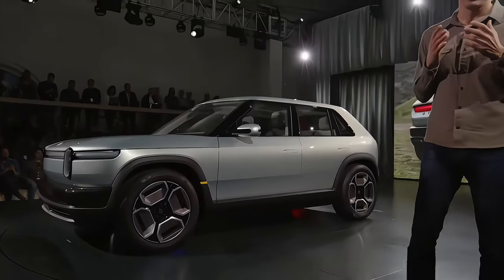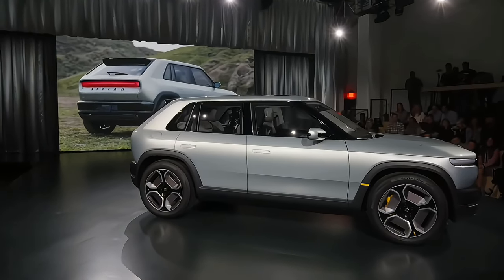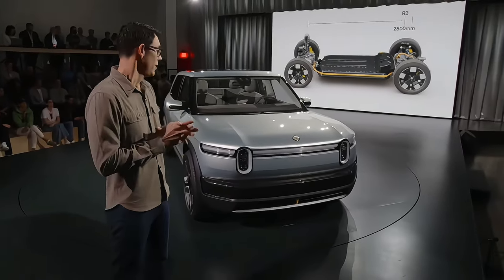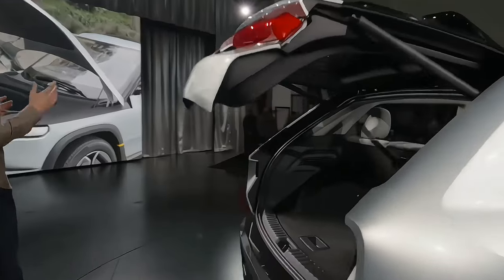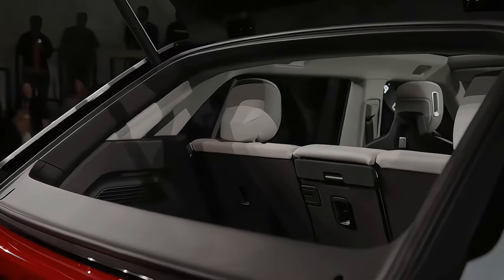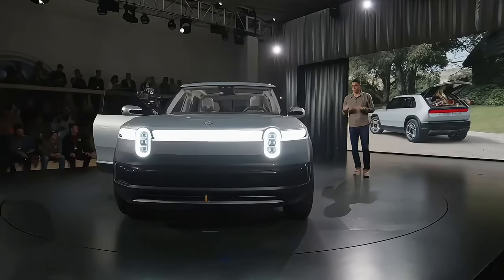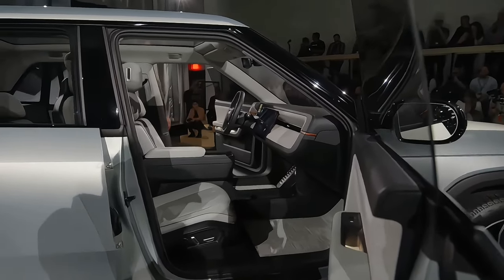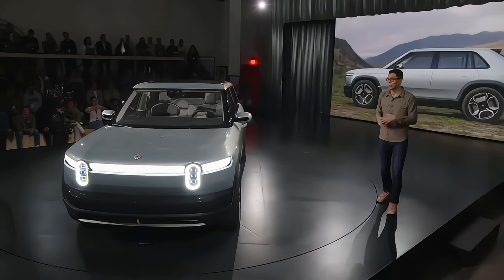2026 Rivian R3 SUV Revealed | Feature Updates | Specifications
During today's unveiling of the new R2 SUV, a budding car maker caught everyone off guard by also introducing a tinier crossover model, named the R3. While the R2 already sizes down compared to Rivian's initial SUV, the R1S, the R3 takes the concept of compactness a step further. Rivian's head, RJ Scaringe, mentioned that the R3 is built on a foundation that's five inches shorter in wheelbase compared to the R2. Despite their size difference, both the R2 and R3 are constructed on the same chassis. Additionally, potential buyers will have the option to select from one, two, or three motors for the smaller SUV.

In terms of design, the R3 leans more towards the appearance of a beefed-up hatchback. However, setting it apart from typical hatchbacks, it features a rear glass that opens upwards. Rivian is also preparing a more dynamic variant, the R3X, which can be likened to a compact rally vehicle equipped with a three-motor setup, larger tires, and a slight boost in how high it stands off the ground.

Specific details on the R3 are still under wraps as Rivian has not shared much, but it hinted at a price tag lower than the R2's projected $45,000. The R2 is on track to reach its first customers in the initial months of 2026, implying a bit of a wait for the R3 to hit the roads. As of now, Rivian hasn't started accepting reservations for the R3, and their website section promising more details on the model was inaccessible at the moment.

Video Source: Rivian Official Media

rivian r3,
rivian r3x,
rivian r3 reveal,
rivian r3 price,
rivian r3x reveal,
rivian r3 interior,
rivian r3 review,
rivian r3 mkbhd,
rivian r3 launch,
rivian r3 and r3x,
rivian r3 suv,
rivian r3 tent,
rivian r3 hands on,
is a rivian worth it,
rivian adventure,
rivian r15 review,
black r1s rivian,
blue rivian r1s,
rivian r3 camping,
rivian camera system,
rivian r1s cargo,
rivian d3,
dan ives rivian,
ev rivian,
my rivian r1s,
ev rivian truck,
is rivian worth it,
ford rivian,
f-150 lightning vs rivian r1t,
f 150 lightning vs rivian,
gear guard rivian,
rivian right hand drive,
i bought a rivian,
is the rivian r1t worth it,
jenna ezarik rivian,
jerry rig r1t,
jerry rig rivian,
kbb rivian,
rivian rally mode,
la silver rivian r1s,
la silver rivian r1t,
my rivian r1t,
my rivian,
nio vs rivian,
out of spec rivian r1s,
ocean coast interior rivian,
owning rivian r1s,
out of spec rivian r1t,
out of spec rivian,
ppf rivian,
polestar vs rivian,
r1t dual vs quad motor,
rivian rls,
rivian sr1,
tfl rivian r1s,
rivian t1t,
rivian tire comparison,
used rivian,
rivian in the uk,
rivian r3 vs r3x,
r1t v5,
rivian max pack r1s,
who is rivian,
xe rivian,
r1s camp,
rivian r1t dual motor,
r1t dual motor review,
r1t or r1s,
r1s suv rivian,
3 things i hate about my rivian,
4runner vs rivian,
rivian dual motor r1s,
rivian r1s 360,
rivian r1s third row,
sleeping in rivian r1s,
rivian r1s daily driver,
rivian r1s 3rd row,
r1s third row,
rivian,
rivian r3,
rivian r2,
rivian r3x,
rivian r1t,
rivian truck,
rivian r1s,
rivian 2024,
rivian r2 suv,
rivian suv,
rivian review,
rivian news,
rivian r2t,
rivian r2 platform,
rivian r2s,
rivian leaks,
new rivian,
rivian r2 review,
rivian r1s review,
rivian event,
rivian r1,
2026 rivian r2s,
rivian r2x,
rivian car,
rivian r1t review,
2024 rivian,
2026 rivian,
rivian r2s 2026,
rivian r2 event,
rivian r3 review,
r2 rivian,
Rivian R3 review,
Rivian R3 electric SUV,
Rivian R3 off-road test,
Rivian R3 features,
Rivian R3 comparison,
Rivian R3 performance,
Rivian R3 interior,
Rivian R3 price,
Rivian R3 release date,
Rivian R3 vs Tesla